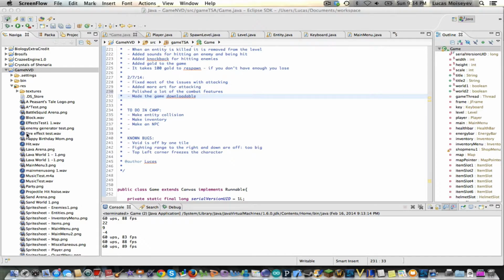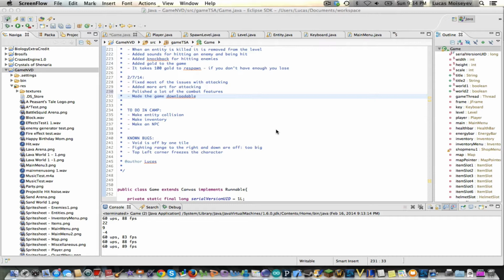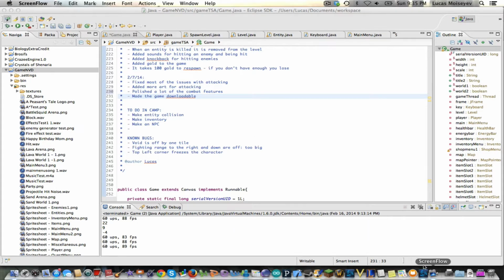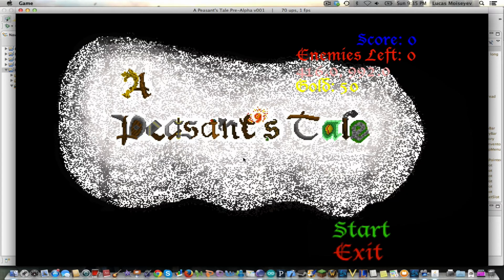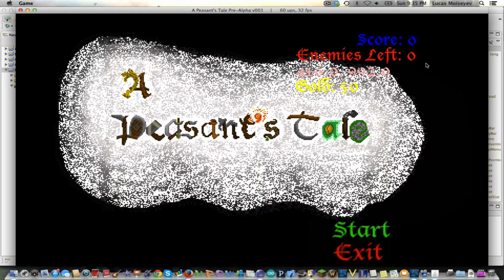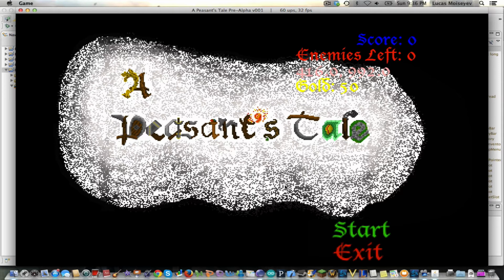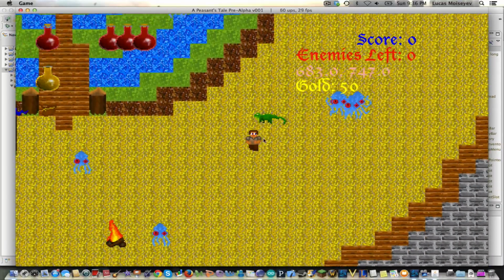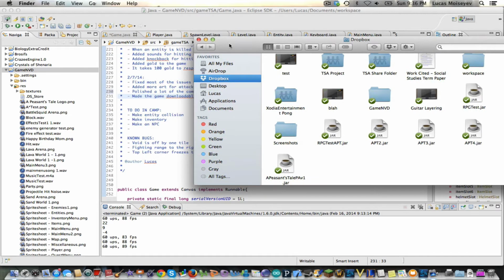A Peasant's Tale Devlog 18 - It's Now Downloadable YAY!!!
Hello there peoples of the Internetz once again to another devlog of my 2D RPG, A Peasant's Tale. Guess what? You can now download my game! Yes for real. So go try it out and tell me what you think!